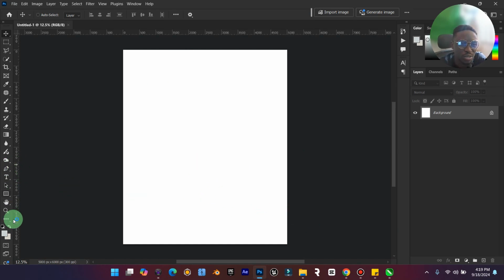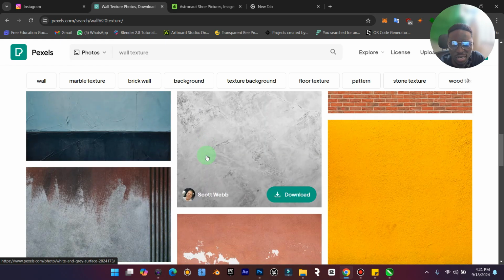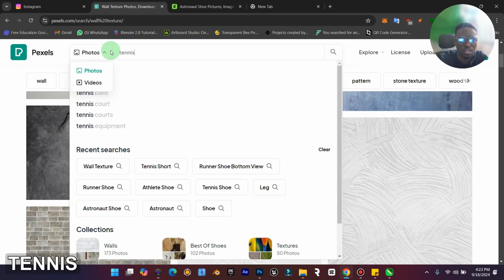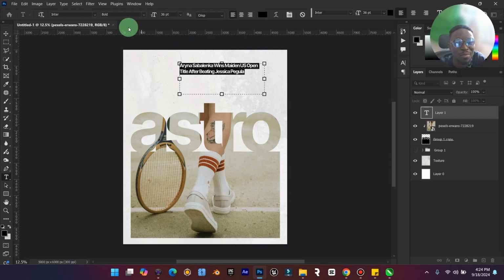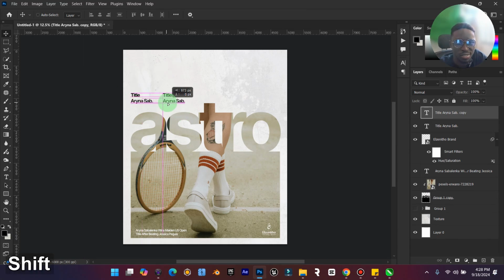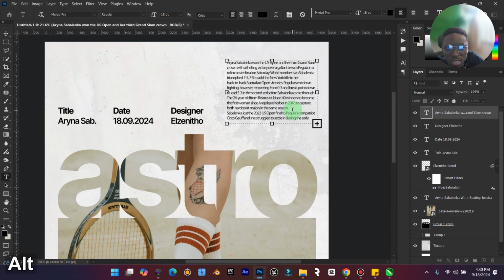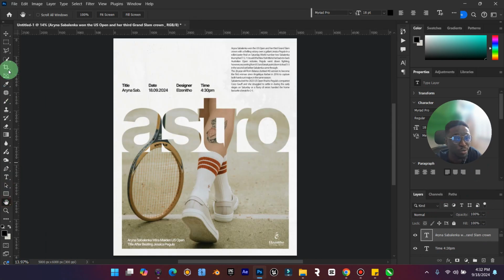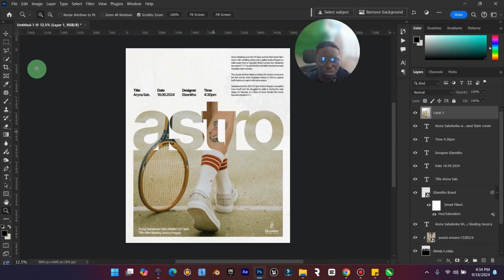Creating The Retro Poster (For Beginners)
In this video, I’ll walk you through the steps of creating a stunning retro-style poster design from scratch! Whether you're a beginner or a seasoned designer, you'll learn how to incorporate vintage colors, typography, and textures to give your artwork a classic, timeless look.

Grab your design tools, follow along, and create your own retro masterpiece! Perfect for Photoshop users looking to elevate their design skills.